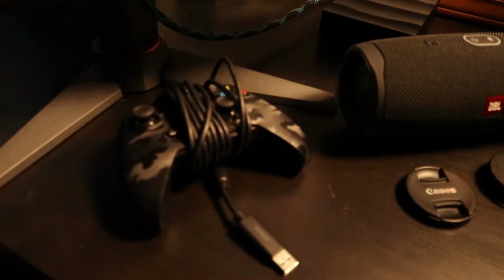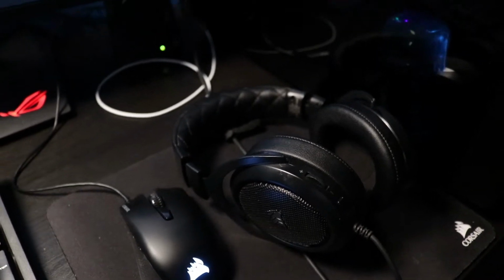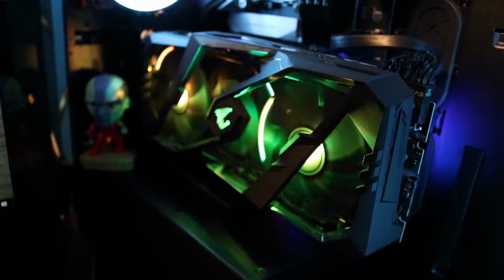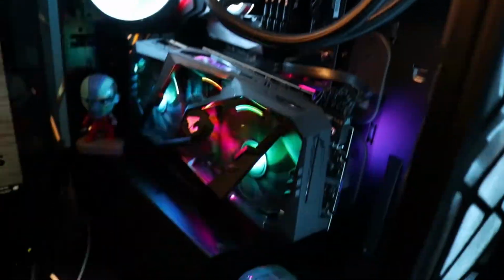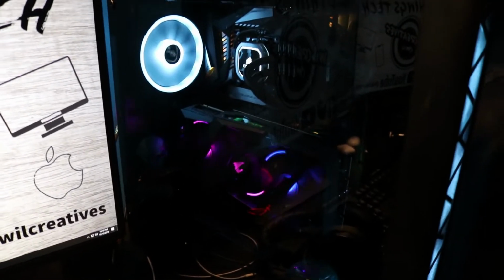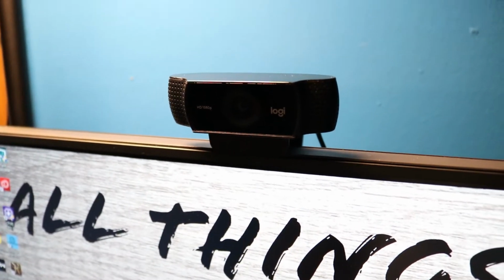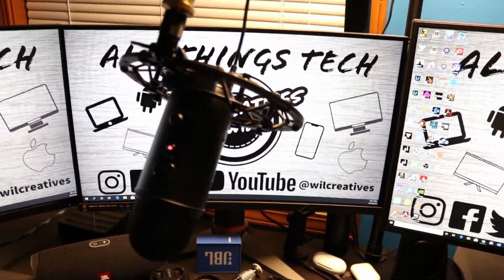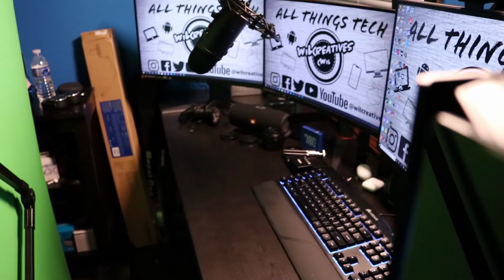The Setup | The Gaming / Streaming / Editing Station | The Beginning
* IMPORTANT LINKS: *

My Gear:

Gigabyte AORUS GeForce RTX 2080 Ti Xtreme

CableMod Vertical PCI-e Bracket - 2 x DisplayPort

Elgato Green Screen - Collapsible chroma key panel for background removal with auto-locking frame, wrinkle-resistant chroma-green fabric, aluminum hard case, ultra-quick setup and breakdown

Elgato Key Light - Professional Studio LED Panel with 2500 Lumens, Color Adjustable, App-Enabled - PC and Mac

ASUS ROG PG279Q 27" Gaming Monitor WQHD 1440p IPS 165Hz DisplayPort Adjustable Ergonomic EyeCare G-SYNC

MSI Full HD FreeSync Gaming Monitor 24" Curved Non-Glare 1ms LED Wide Screen 1920 x 1080 144Hz Refresh Rate (Optix MAG24C)

Motherboard: GIGABYTE Z390 AORUS Ultra

Processor: Intel Core i9-9900K Desktop Processor 8 Cores up to 5.0 GHz Turbo

Cooling: CORSAIR H115i RGB PLATINUM AIO Liquid CPU

Case: CORSAIR Obsidian 500D RGB SE

PSU: EVGA Supernova 850 G3, 80 Plus Gold 850W

Memory: G.SKILL 32GB (2 x 16GB) Ripjaws V Series DDR4 PC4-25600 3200MHz Desktop Memory Model F4-3200C14D-32GVK

Storage: Samsung 970 EVO 500GB - NVMe PCIe M.2 2280 SSD (MZ-V7E500BW)

Storage: Samsung 970 EVO Plus Series - 250GB PCIe NVMe - M.2

Storage: Crucial P1 1TB 3D NAND NVMe PCIe M.2 SSD - CT1000P1SSD8

Storage: SanDisk Ultra 3D NAND 500GB Internal SSD - SATA III 6 Gb/s, 2.5 - SDSSDH3-500G-G25

Accesories: CORSAIR - Essential Wired Gaming Bundle (K55 Wired Gaming Membrane Keyboard/ HS50 Gaming Headset/Harpoon RGB Gaming Mouse/MM100 Cloth Gaming Mouse Pad)

Samsung 860 EVO 250GB 2.5-Inch SATA III Internal SSD (MZ-76E250E)

Blue Yeti USB Microphone - Blackout Edition

Blue Compass Premium Tube-Style Broadcast Boom Arm

Blue Radius II Microphone Shock Mount for Yeti and Yeti Pro with Improved Hinge Design - Blackout

Canon Digital SLR Camera Body [EOS 80D] with 24.2 Megapixel

Racing Style Leather Gaming Chair,Ergonomic Swivel Rolling Chair Computer Office Chair(Blue)